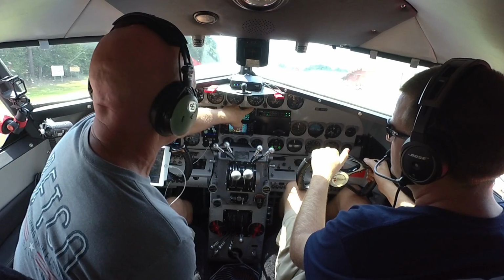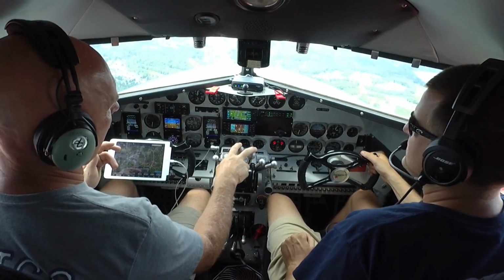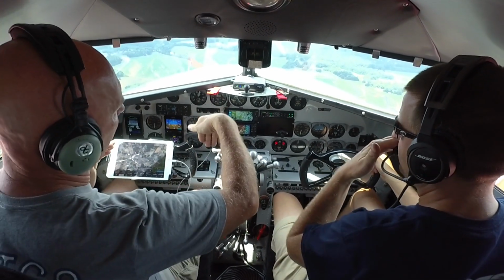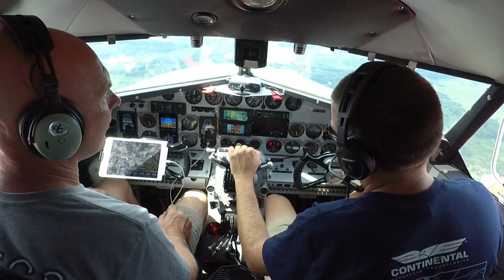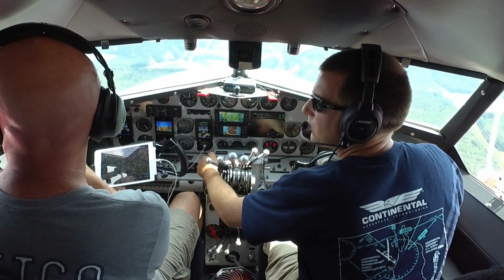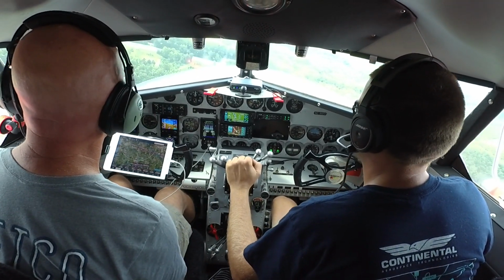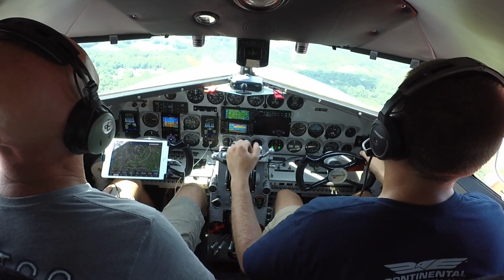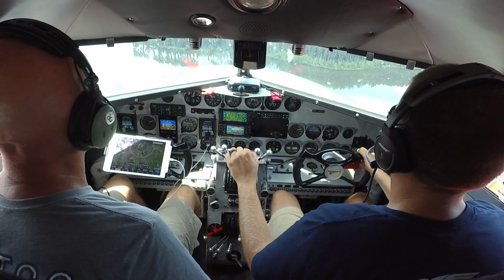Flying with Brad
A few clips of Brad learning to fly the Lockheed 12